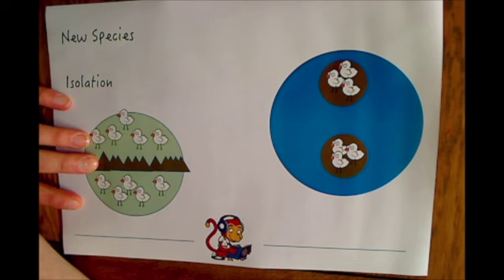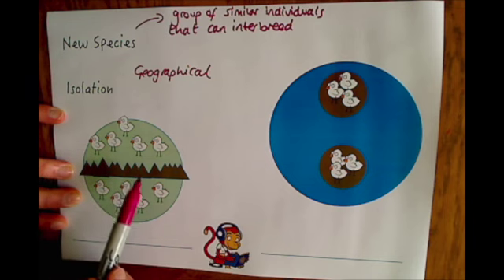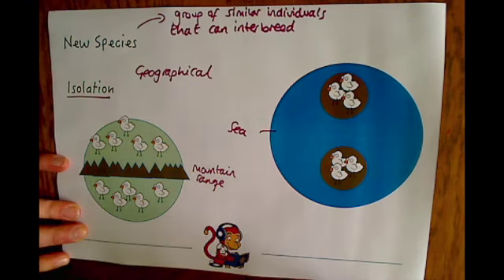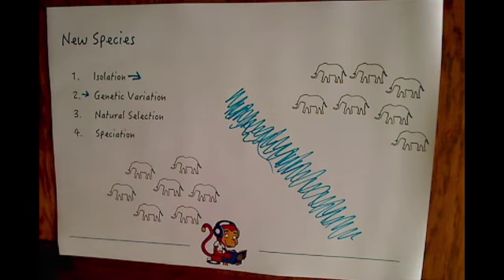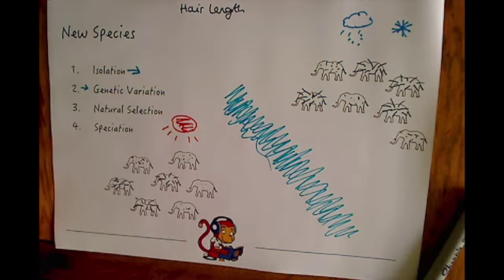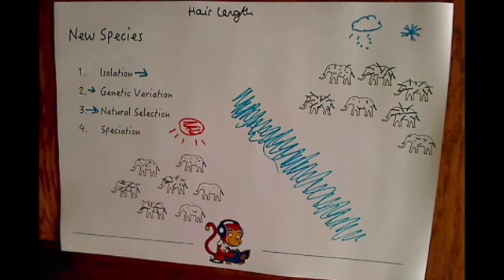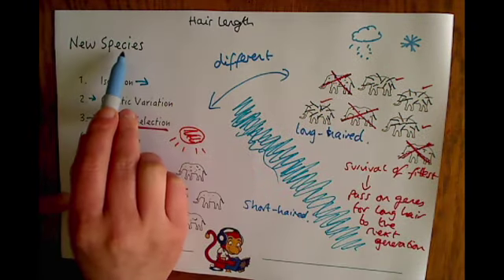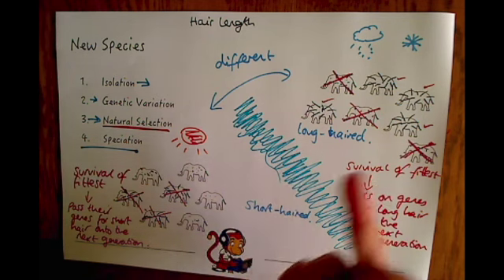Additional Biology (B2) New Species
This video is about New Species and is for pupils studying GCSE Additional Science. It is specifically designed for pupils studying the AQA specification, but is also useful for pupils studying other specifications e.g. Edexcel and OCR.